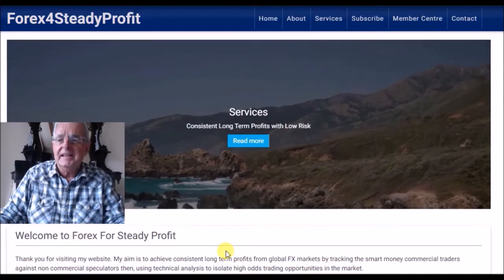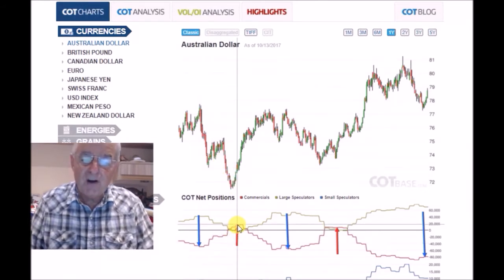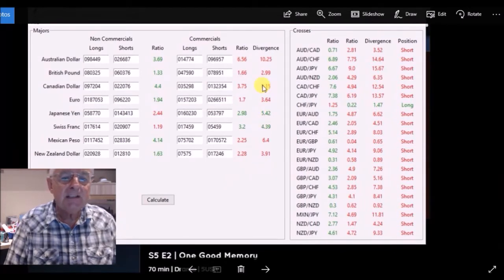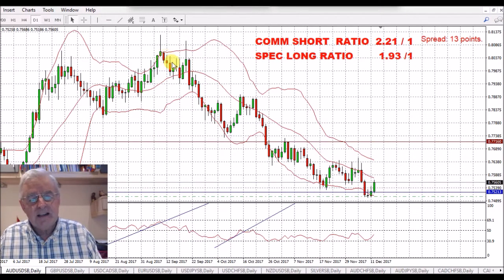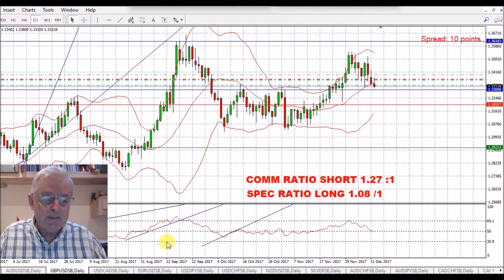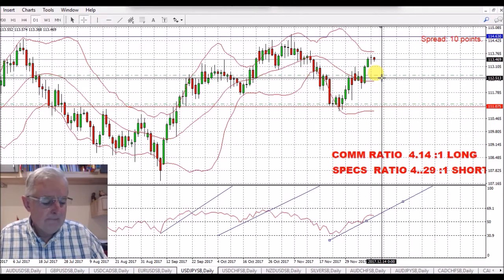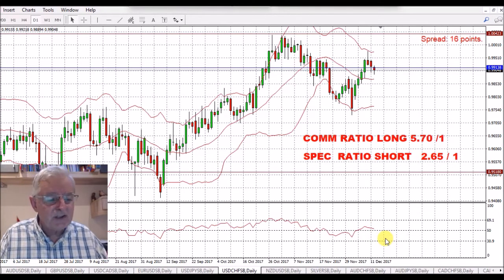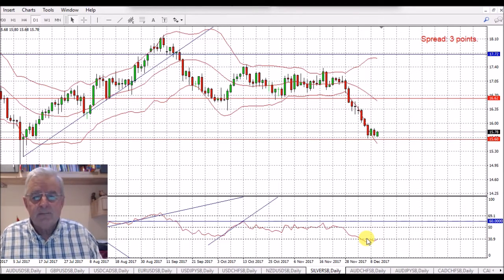Forex Technical & Fundamental Analysis 6th Dec Live Today Daily Strategies Review Major Pairs